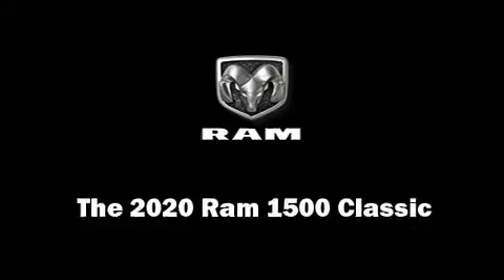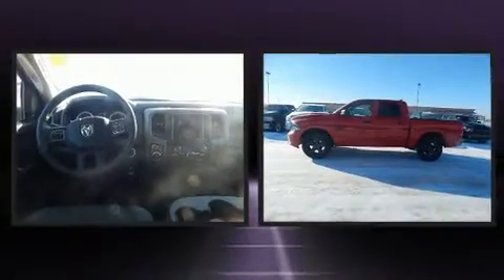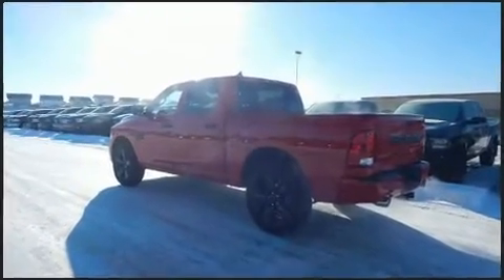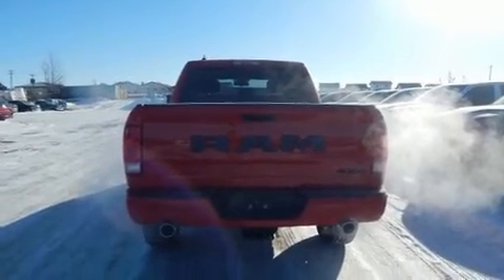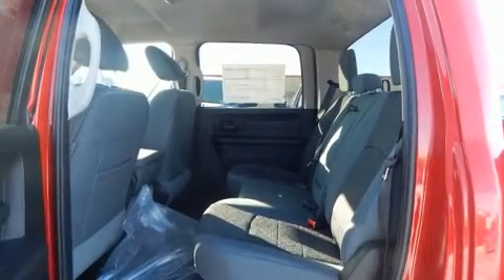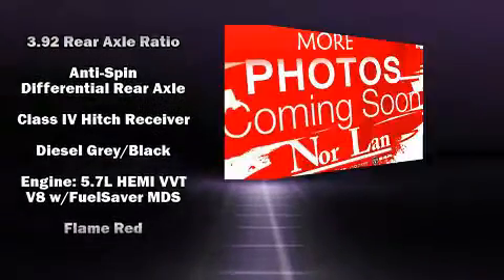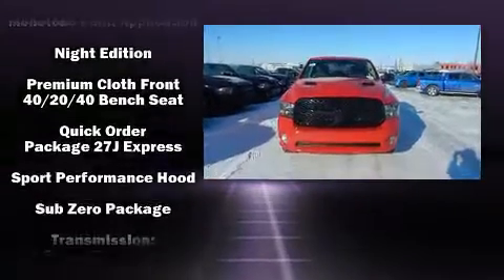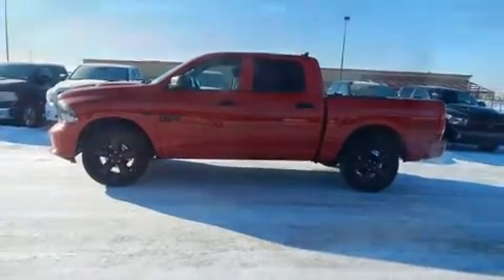2020 Ram 1500 Classic Night Edition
Nor-Lan Chrysler
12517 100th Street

The 2020 Ram 1500 Classic. This 4 door, 6 passenger truck offers the features and options for which you've been searching. Top features include front dual zone air conditioning, a rear step bumper, heated seats, fully automatic headlights, heated door mirrors, cruise control, a trailer hitch, and 1-touch window functionality. Audio features include an AM/FM radio, steering wheel mounted audio controls, and 6 speakers, providing excellent sound throughout the cabin. Passenger security is always assured thanks to various safety features, such as: head curtain airbags, front side impact airbags, traction control, brake assist, a security system, an emergency communication system, and 4 wheel disc brakes with ABS. For added security, dynamic Stability Control supplements the drivetrain. You will have a pleasant shopping experience that is fun, informative, and never high pressured. Please don't hesitate to give us a call.